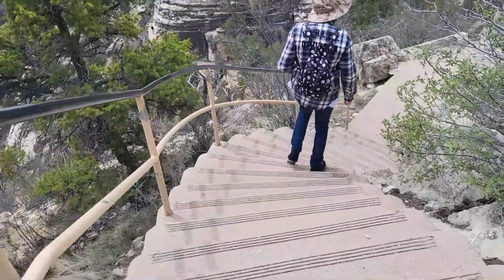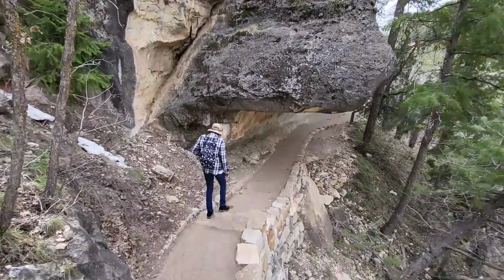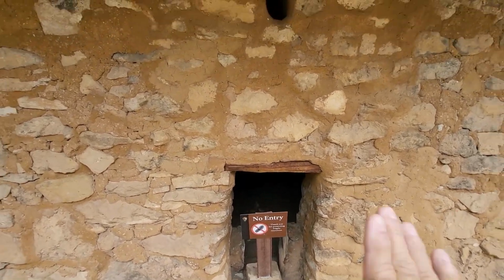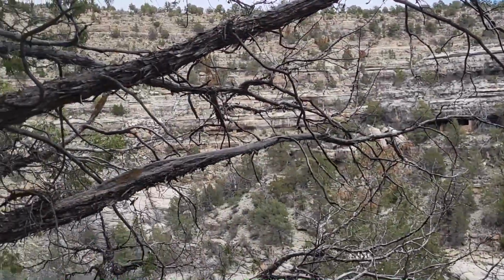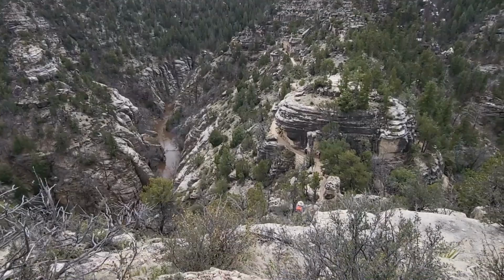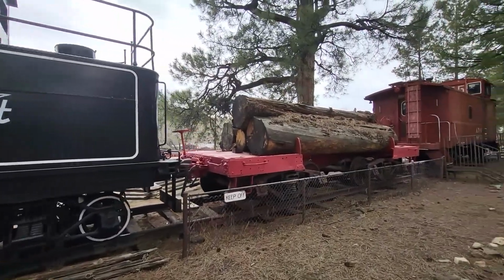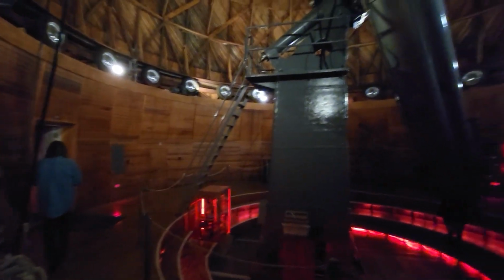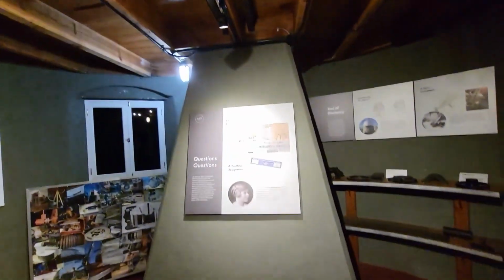BNSF at Bellemont and Other Cool Flagstaff Stuff!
This was easily the busiest day of the trip. We left Williams and headed to the Flagstaff area. Our first stop was at Grand Canyon Harley Davidson in Bellemont, where we spent a bundle, then on to Walnut Canyon Nation Monument where we did the big hike you'll see. I caught a train at Flagstaff that will be in another video, then we hit some museums in Flagstaff. I had to return to the Harley shop and caught the train you'll see there, then it was on to the Lowell Observatory that night. We were beat. You'll probably get tired just watching this video!